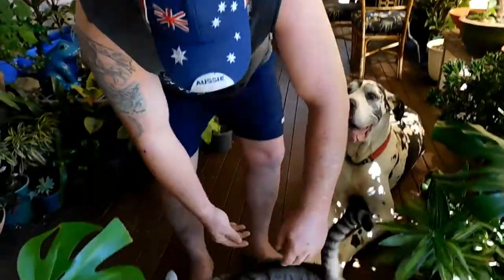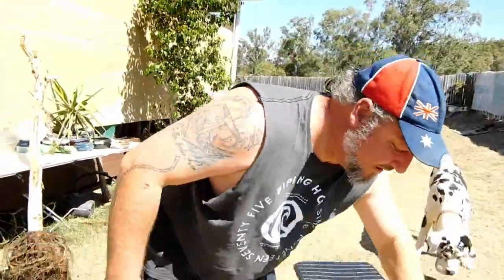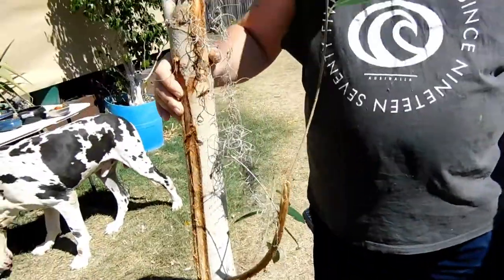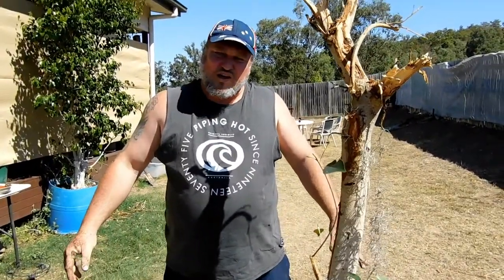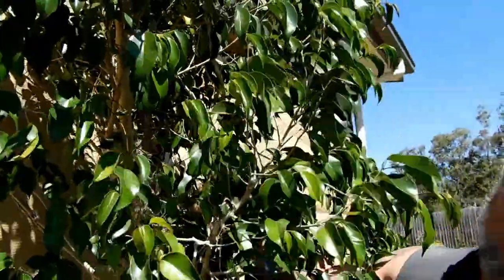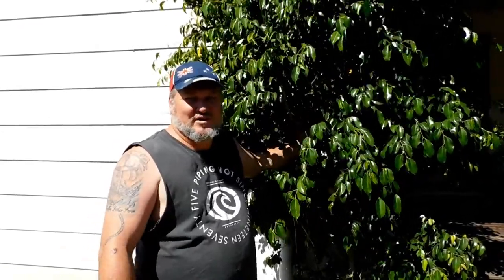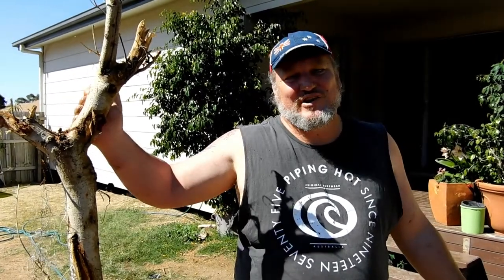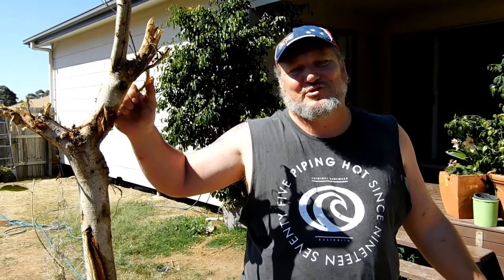How to Rescue and Re-Pot 🍃🌳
On this channel you can expect to see vlogs, LOTS of animals.. Diesel the Great Dane, Wild animal rescue and releases,lifestyle entertainment and daily life in the country .oh and LOTS OF FUN!. Sit back,relax and share a smile .